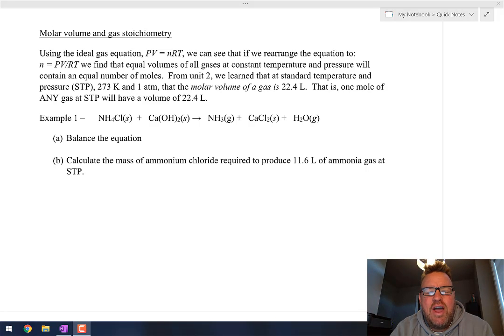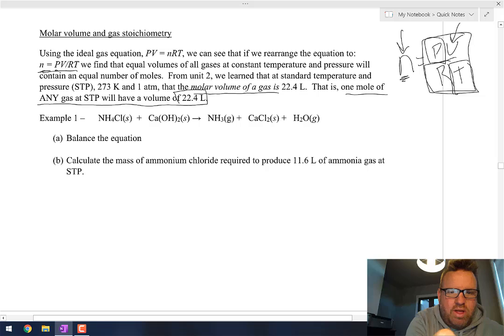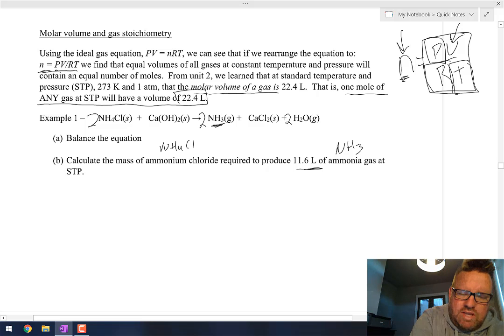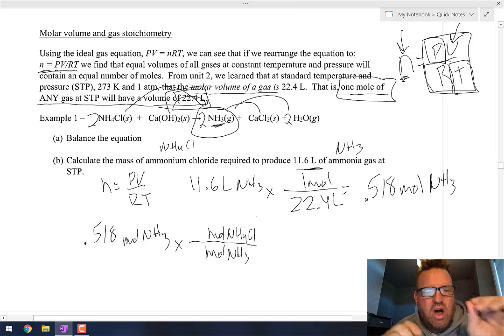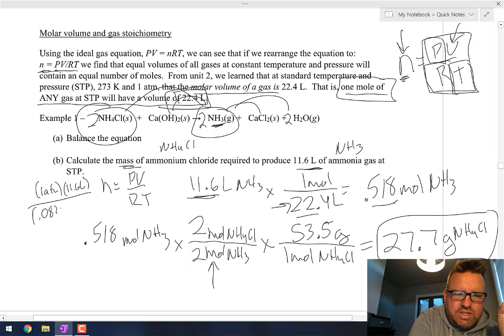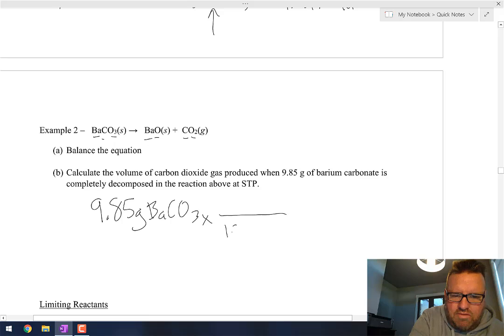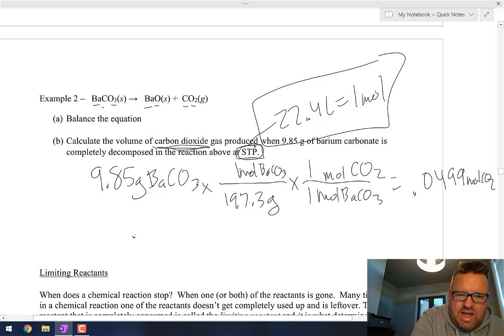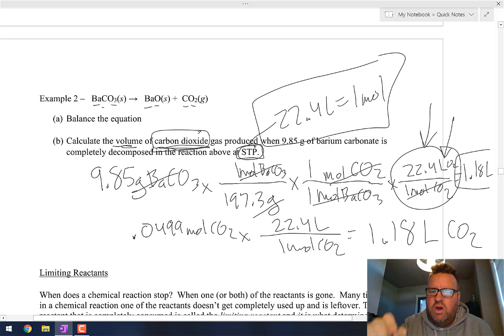Unit 3 Lesson 8 - Stoichiometry With Gases